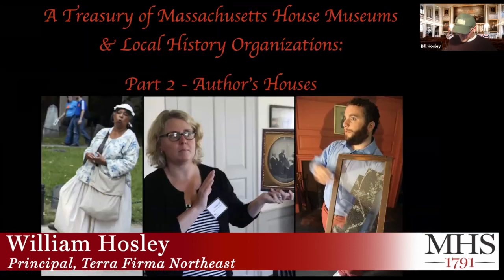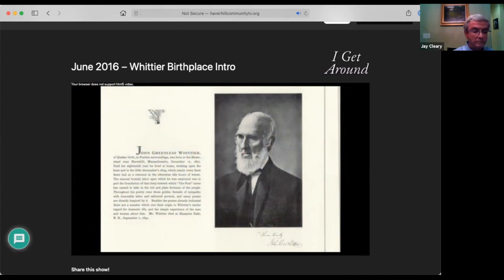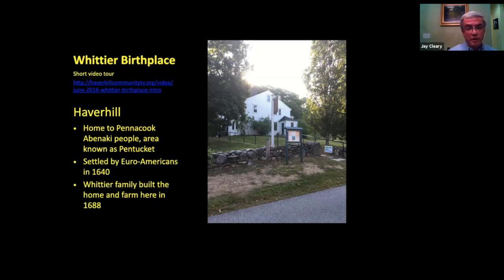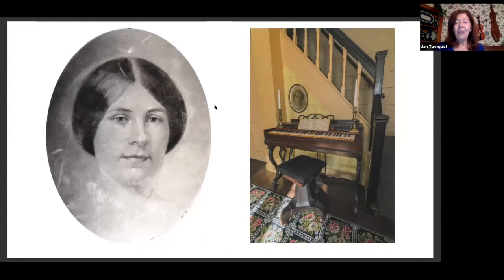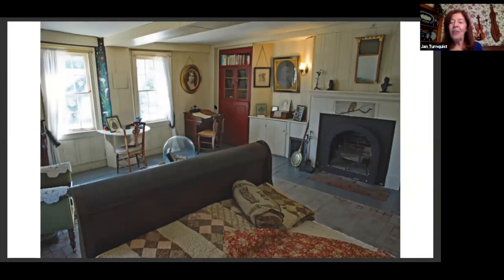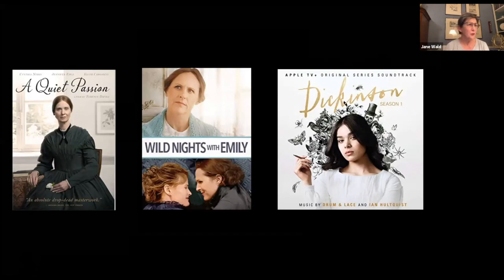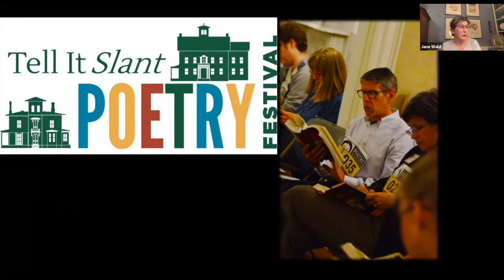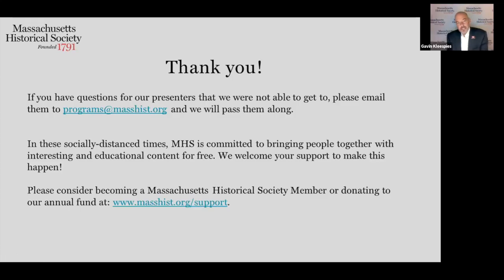Webinar: Mass. House Museums & Local History Orgs: Part 2: Authors' Houses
-- Webinar recorded 16 November 2020 --

A conversation led by William Hosley, Terra Firma Northeast

Massachusetts has a famously literary culture. At the birth of the house museum movement in the late 19th century, authors’ houses were among the first to be preserved. In this next installment of this series, we will explore three outstanding authors’ houses: The Emily Dickenson Museum, which is comprised of the Homestead and the Evergreens; The Whittier Birthplace; and Louisa May Alcott's Orchard House. We will unpack how these three remarkable sites grapple with the challenges of audience engagement, preservation and interpretation.